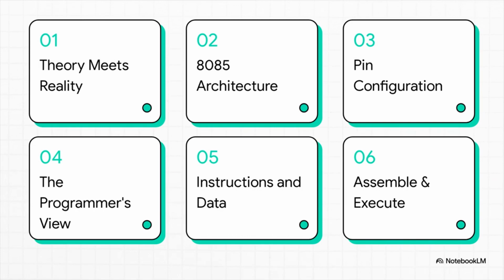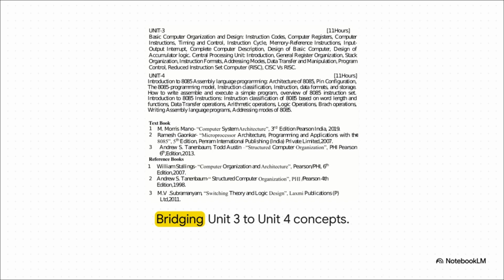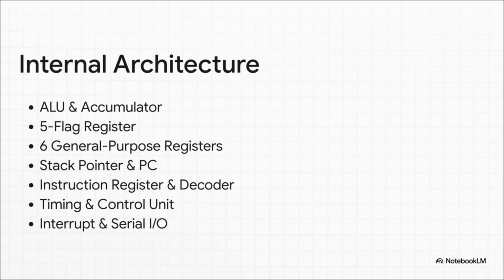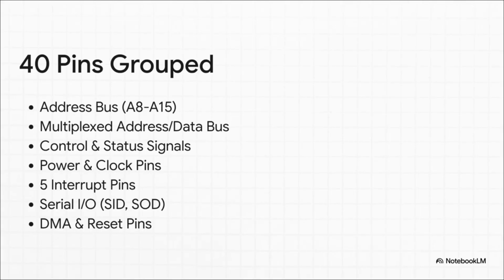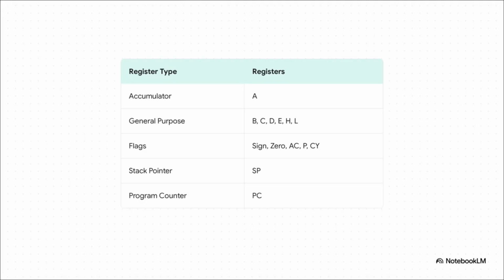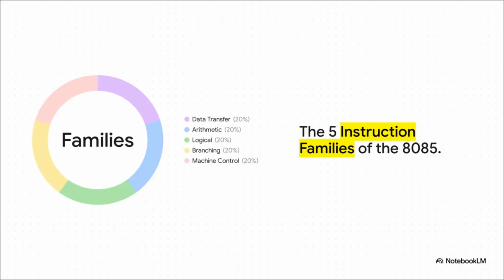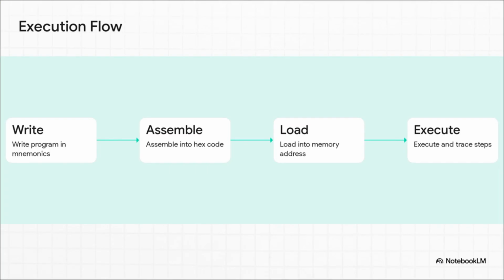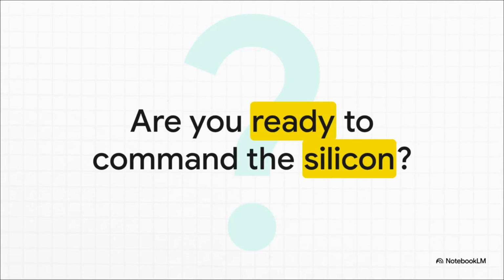Unit IV: 8085 Microprocessor Overview | Computer Architecture — BCA 1st Sem | BU | RTR Education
Welcome to RadianTRare Education! 🎓 In this comprehensive overview, we dive into Unit IV: 8085 Microprocessor for 1st-Semester BCA students under the Bangalore University Computer Architecture curriculum.

In this video, we break down essential microprocessor concepts into simple, structured explanations to help you ace your mid-terms and final semester exams.

👇 What you’ll learn in this video:

8085 Microprocessor Architecture & Internal Block Diagram

Pin Configuration & Signal Classifications

Registers & Instruction Set Overview

Timing Diagrams & Machine Cycles

📚 Playlist: Computer Architecture — BCA 1st Sem (Bangalore University)